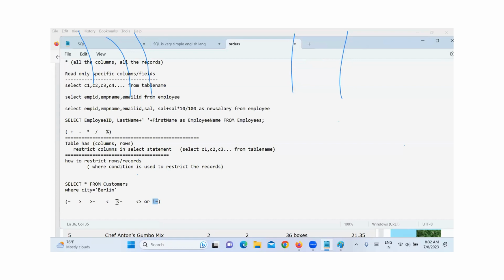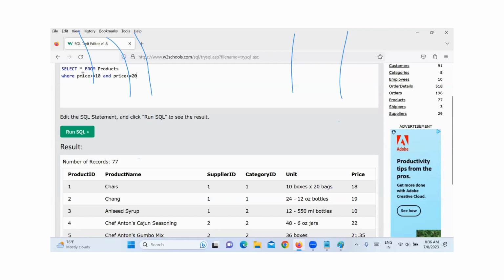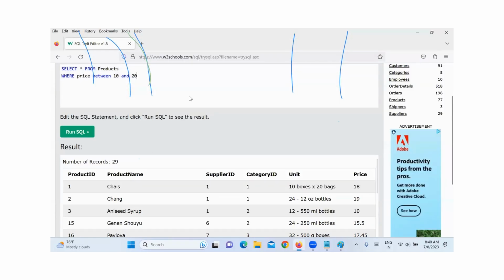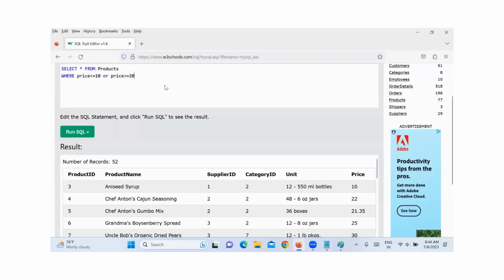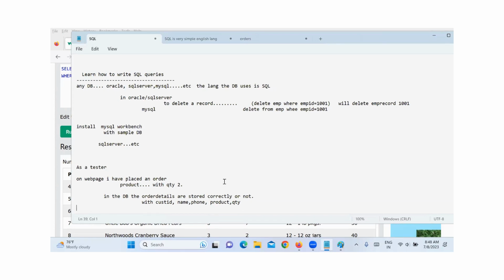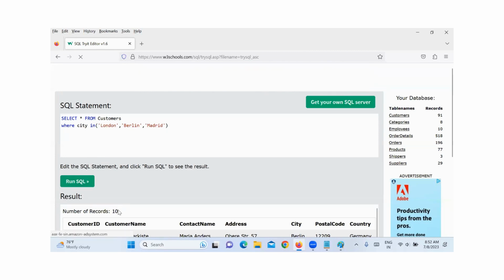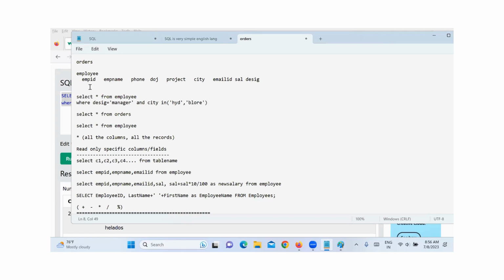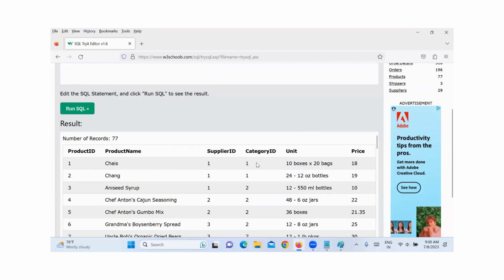SQL & DB Testing Tutorial Magnitia Part 3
Master SQL and Database Testing with Magnitia's comprehensive training course. Learn essential skills, best practices, and hands-on techniques to excel in SQL and ensure robust database performance.